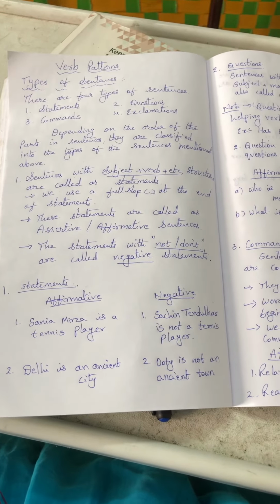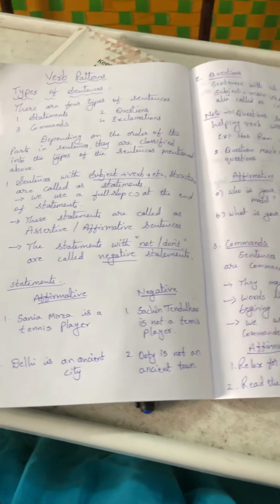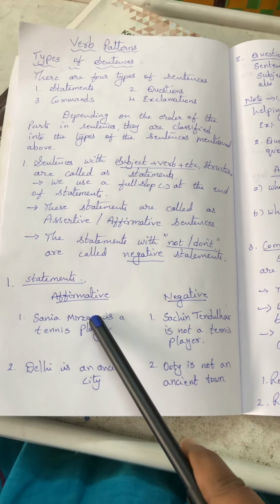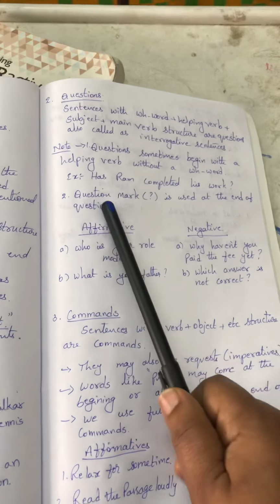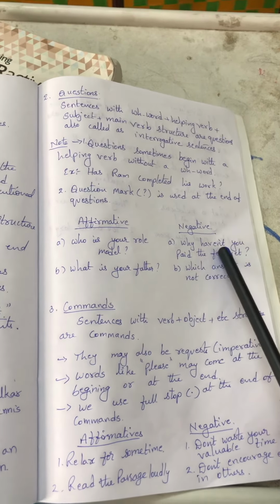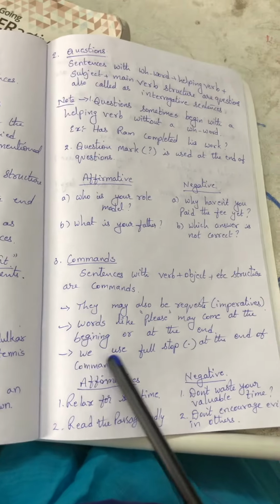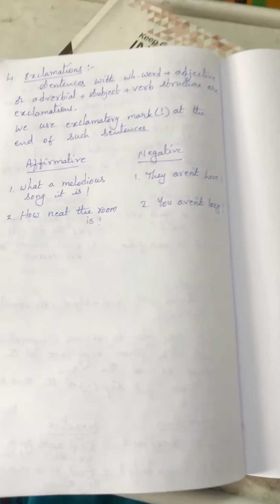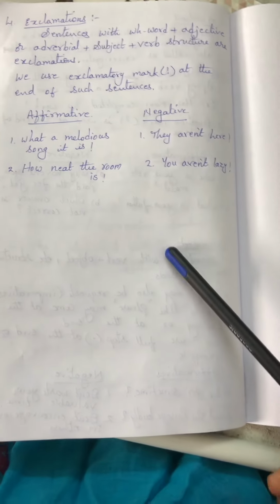Types of sentences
Sr inter